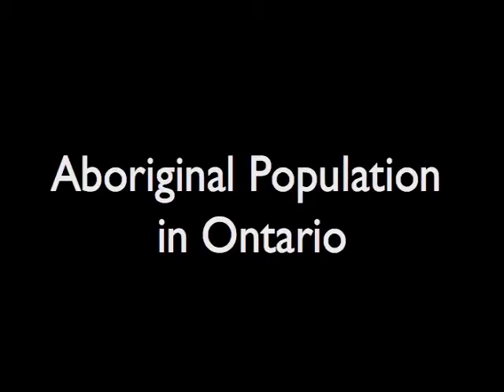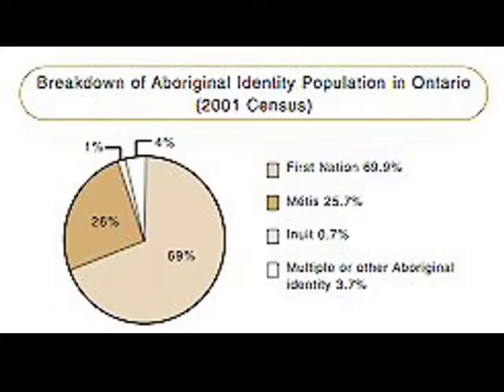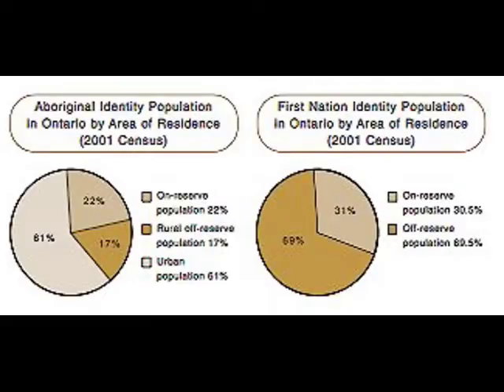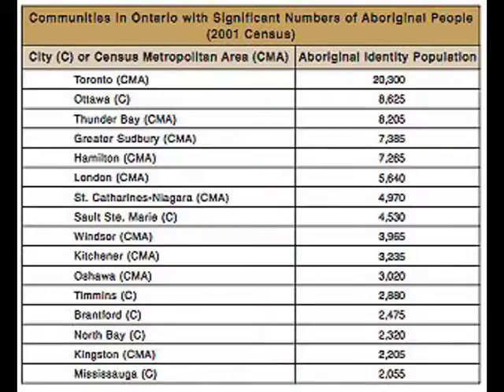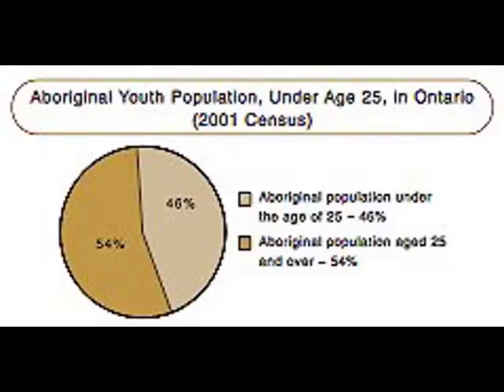AboriginalStudents2of3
Educational video